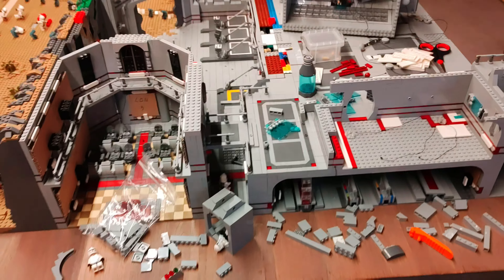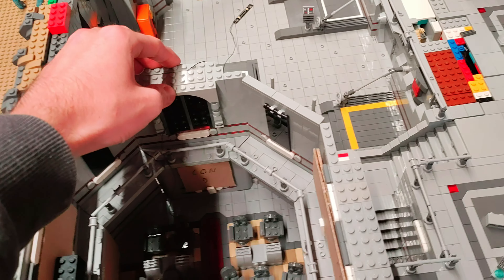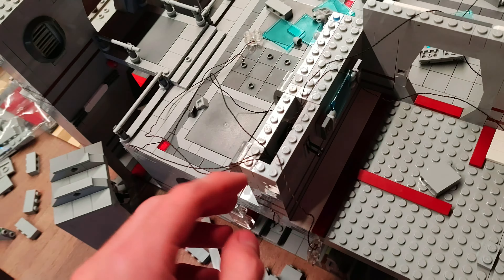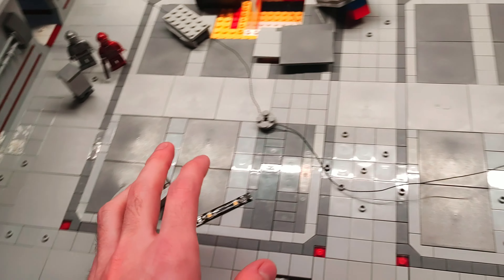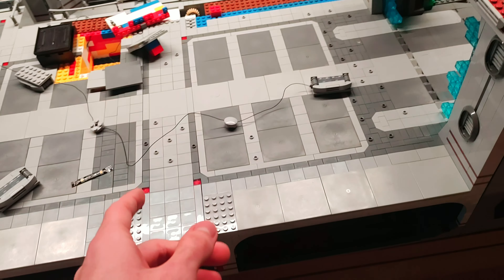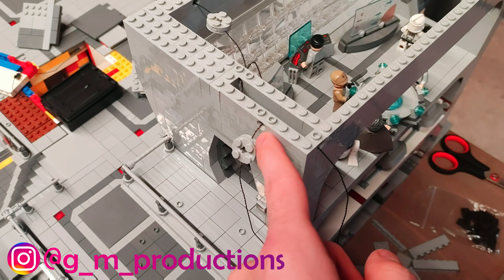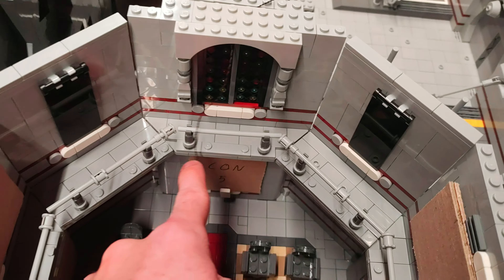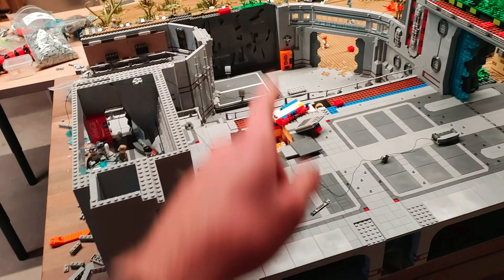MORE Lights and Final Details Inside The Base?!! - Building a clone base episode 26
Hi guys! Welcome to a new episode of building a huge Lego SW Clone Base! In this episode we're back working on the inside of the base! We're installing more lights and are adding some final details!
Discounts:
Code "GM5" @ (5 percent off)
Code "GM10" @ (10 percent off)
We are two guys from Belgium with a passion for lego MOC building and making movies. We will upload our awesome creations here on G-M PRODUCTIONS for you guys. We hope you like it! See ya soon!